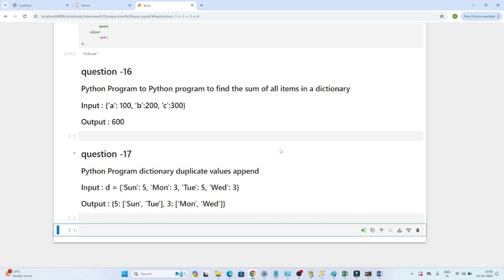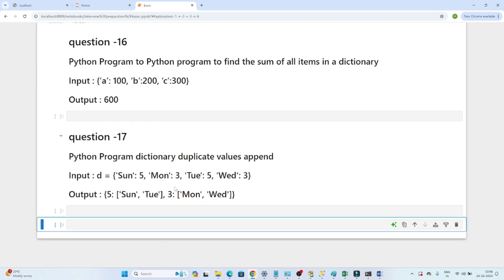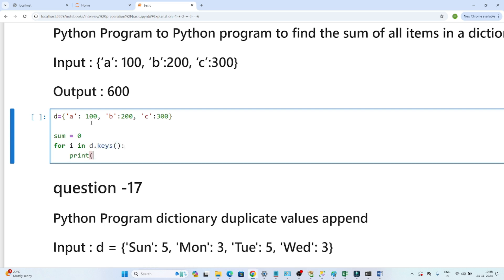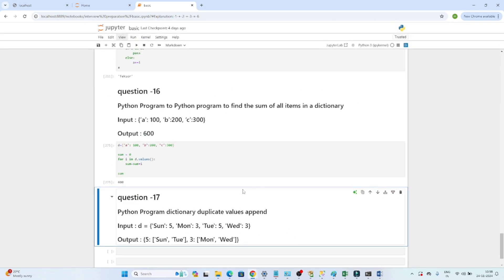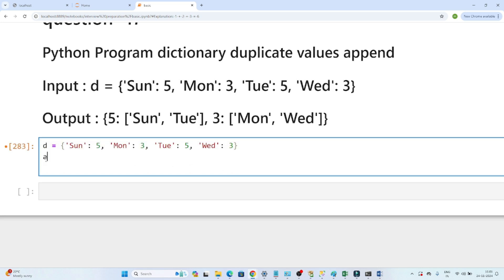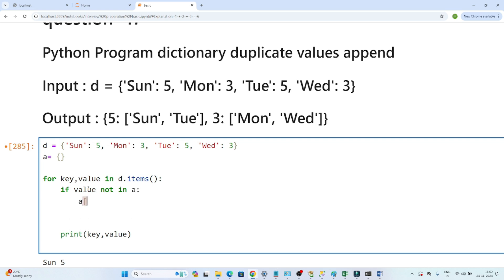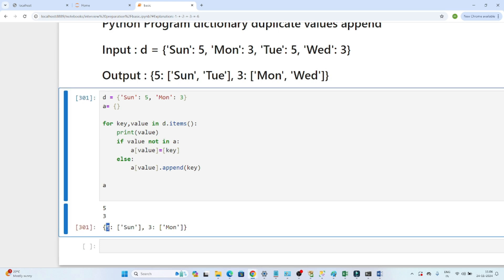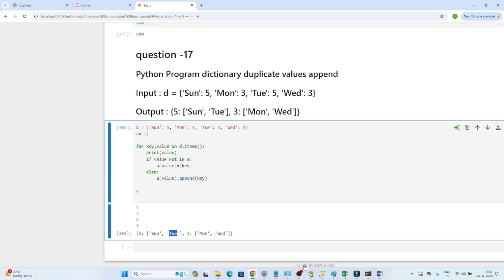10, Python interview question | Data Engineer | Python Dictionary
Python interview question